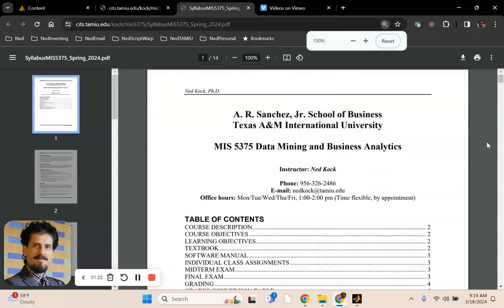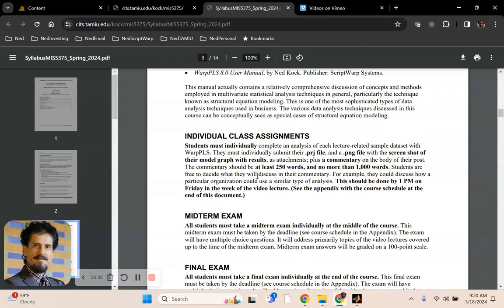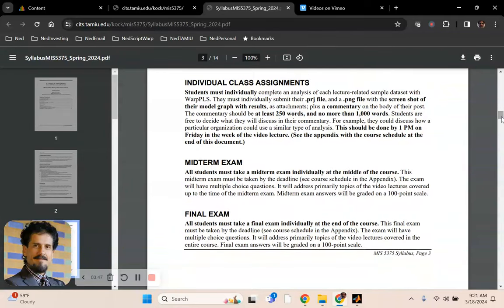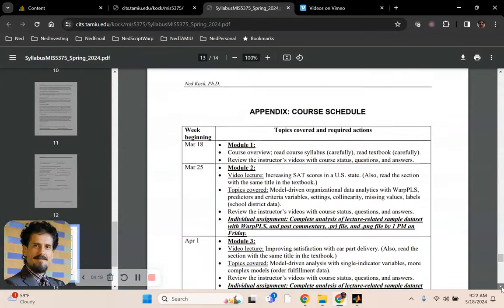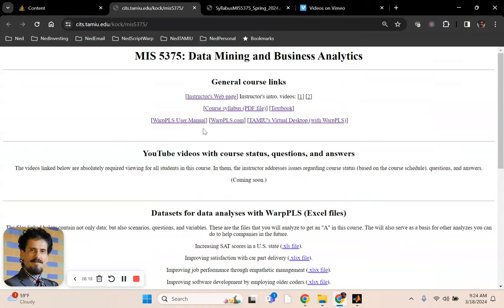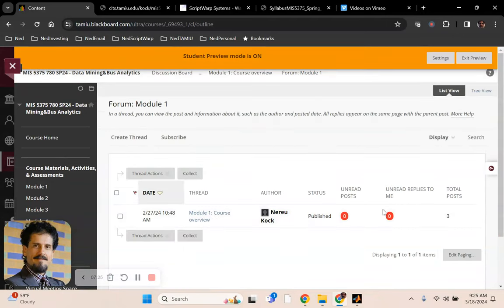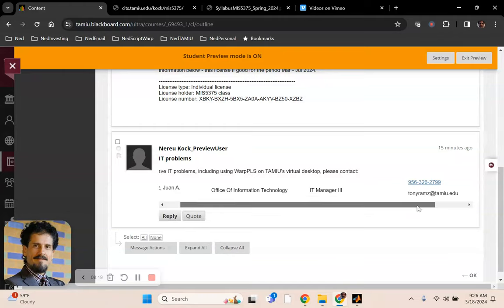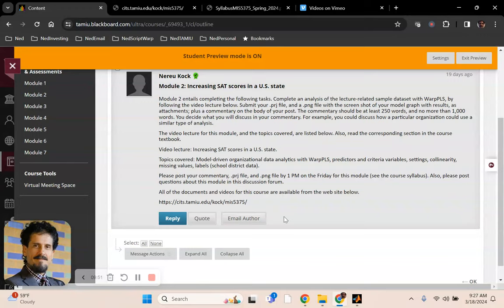MIS5375: 18 March 2024